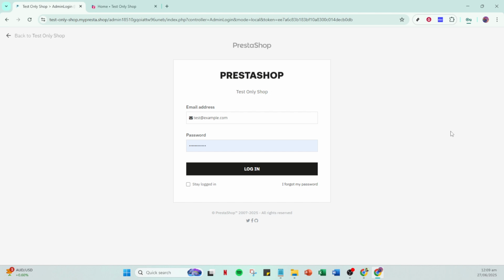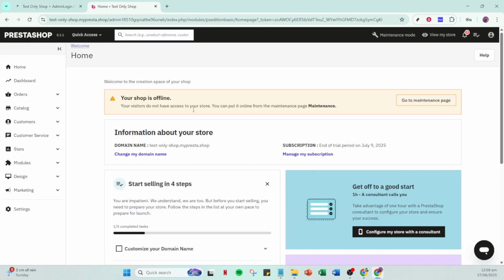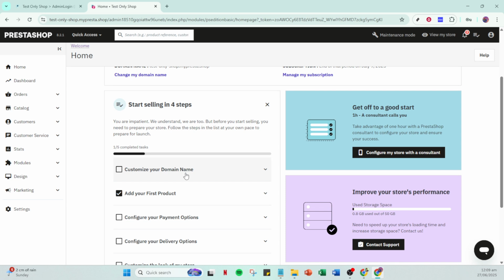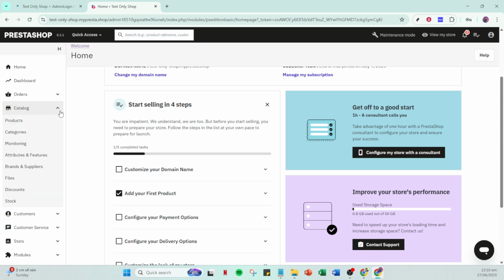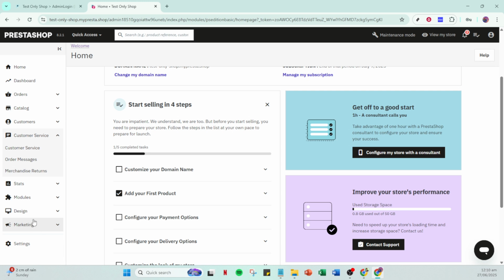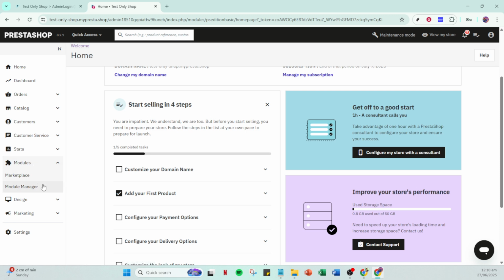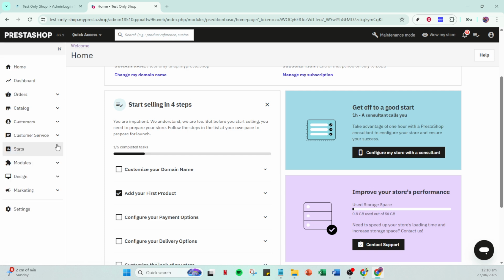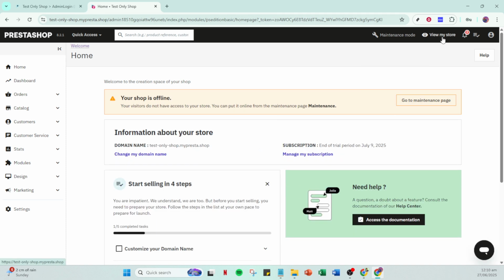Prestashop - How To Manage the Administration Area [2025 Full Guide]